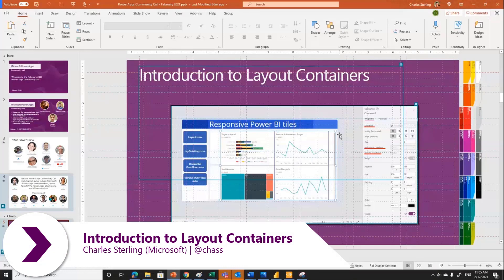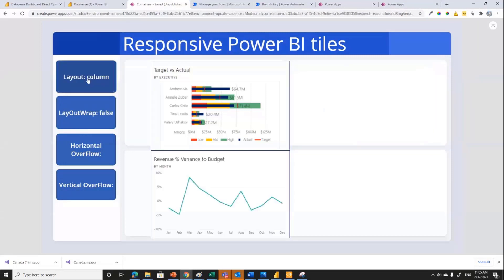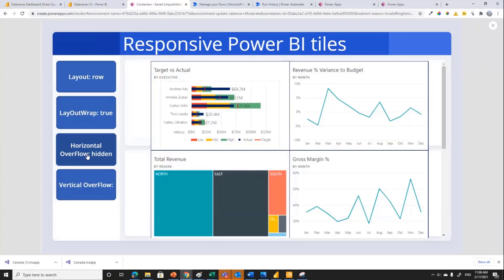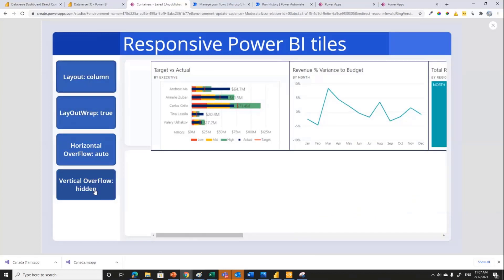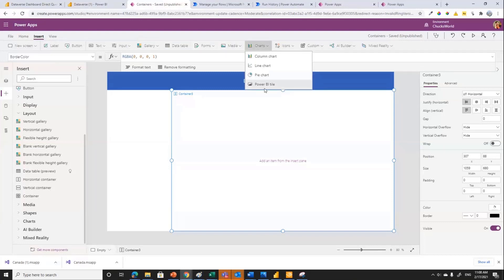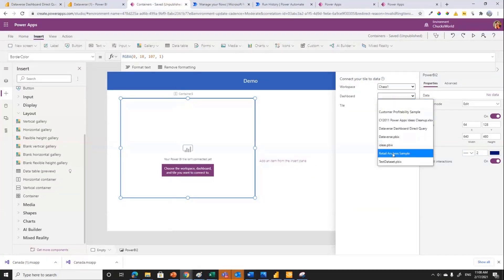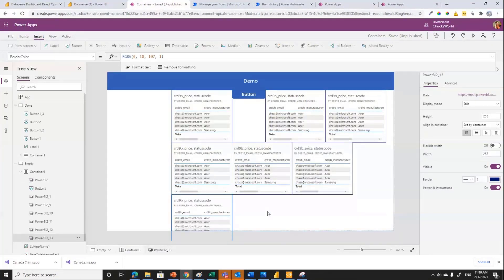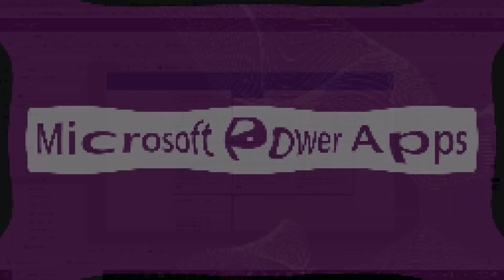Introduction to Power BI layout containers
In this 5-minute citizen ceveloper-focused demo, Charles Sterling inserts multiple chart - Power BI tile controls into a row container.  The arrangement of controls in the container is manipulated in the reference example’s left nav (columnar container) consisting of 4 toggling buttons - column/row, wrap/no wrap, allow/not allow horizontal and vertical overflow (scroll bars or not). See Daniel Christian’s demo on this same date on how to make static tile content refreshable inside a container.  This PnP Community demo is taken from the Microsoft Power Apps community call - February 2021, recorded on February 17, 2021.

Demo Presenter:  Charles Sterling (Microsoft) | @chass

Supporting documents:
• Blog post - New Layout containers in canvas apps make responsive apps easier